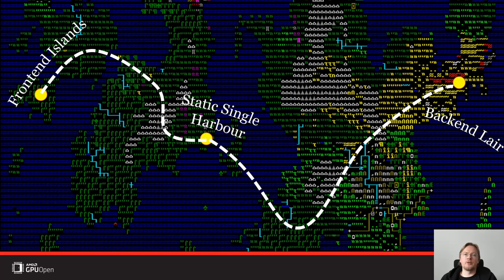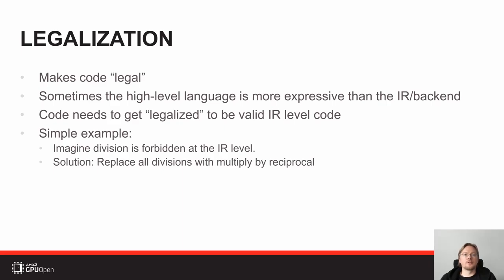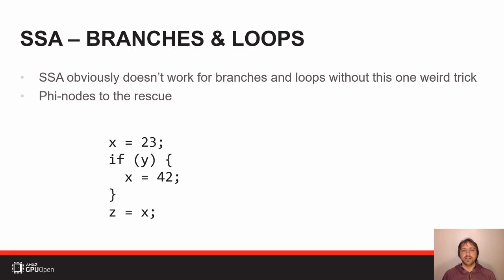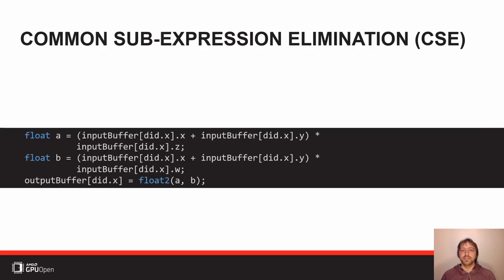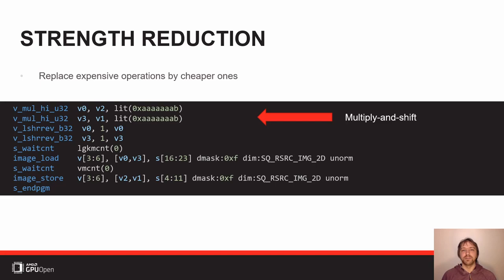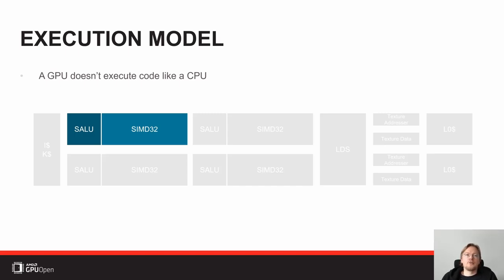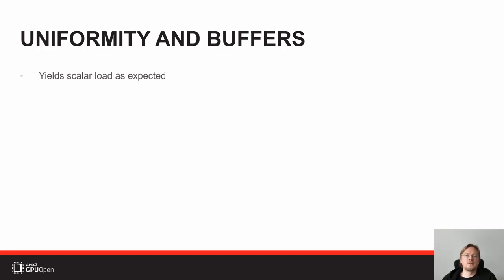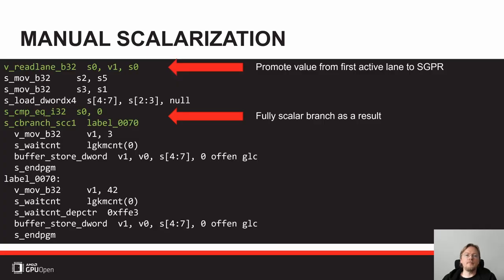From Source to ISA: A Trip Down the Shader Compiler Pipeline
Shader compilers can be easily confused for dragons — they devour innocent developers, and instead of optimal code, they spew fire. Only the toughest adventurers well versed in the arcane knowledge of how to tame them used to stand a chance.

Until today! Together, we will uncover the dark secrets of the shader compiler and tame this fiery beast. Our journey will take us from the original source code down to the RDNA ISA. We’ll leave no stone unturned when it comes to giving you a deep understanding of compilers. We will arm you with knowledge about control-flow, bindless resource access and scalarization which is directly applicable to problems you’re facing daily at work.

At the frontend, we will look at DXC and how it produces intermediate representations. At the backend, we will discuss the arts of instruction selection, scheduling, and register allocation for the RDNA instruction set.

Throughout the whole trip, we will provide you with practical examples from real-world applications and look at them through the compiler’s eyes. At the end, you will have a solid understanding of your shader compiler and write performant shaders with ease.